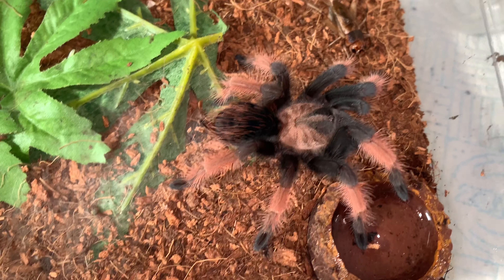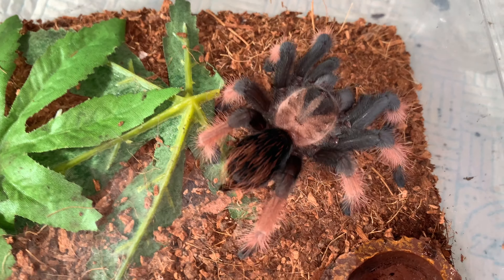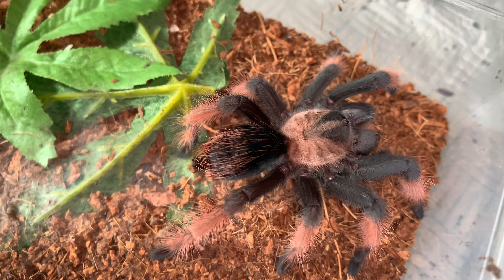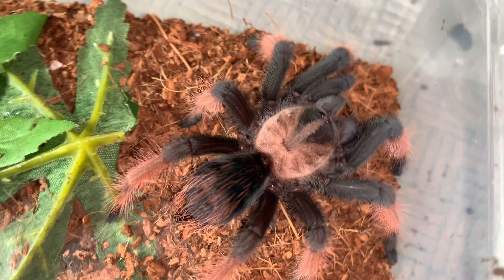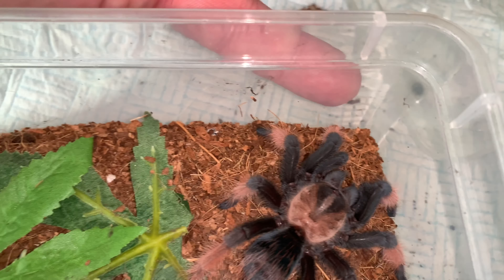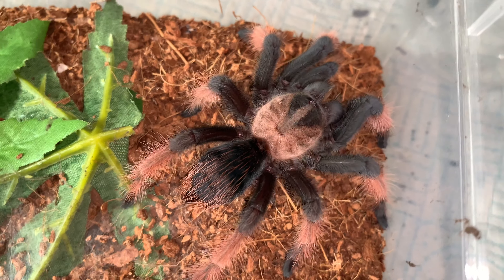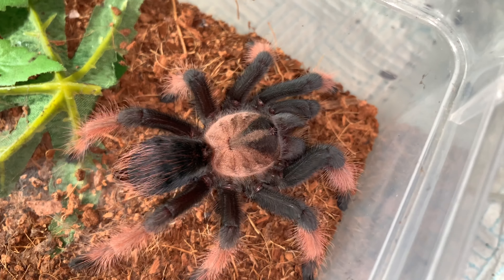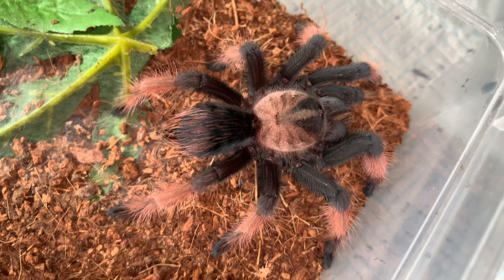A mixed bag. Brachypelma emilia post moult feed and various pics.